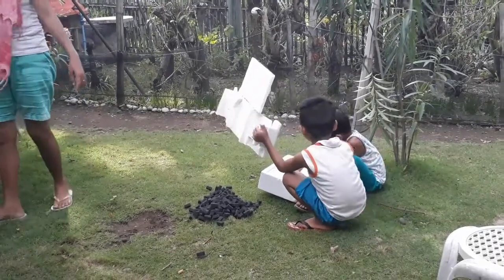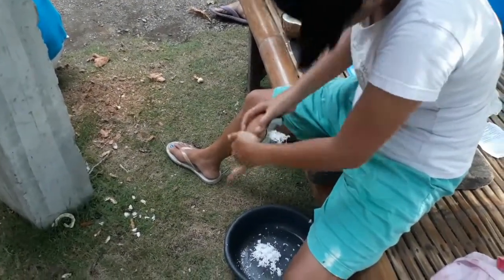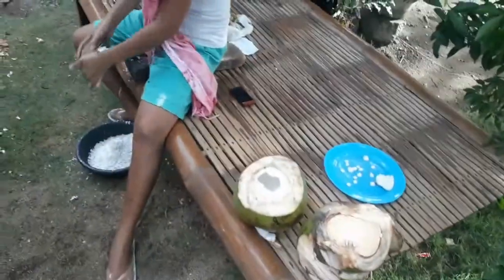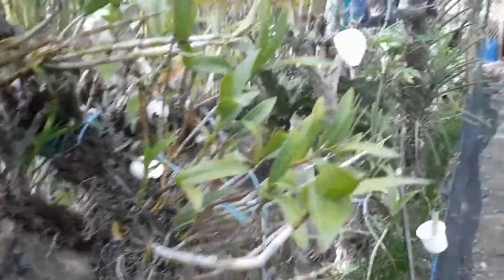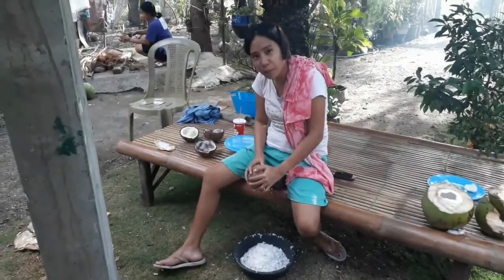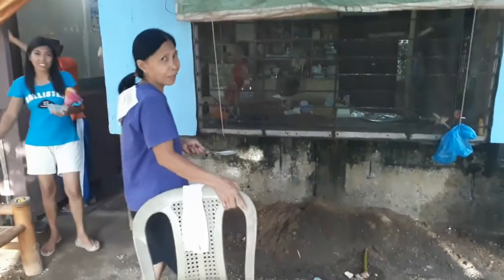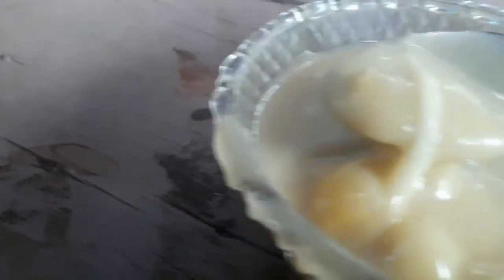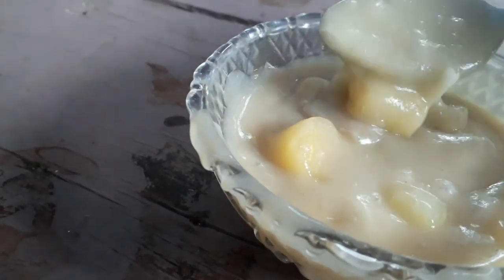Making Bilo Bilo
Just a hot lazy afternoon. Grating coconuts and making bilo bilo over the fire. A nice day.

(Opening & closing credits "Feeling Good")